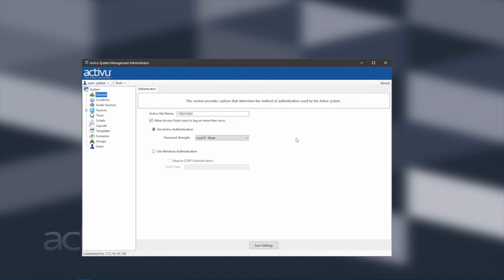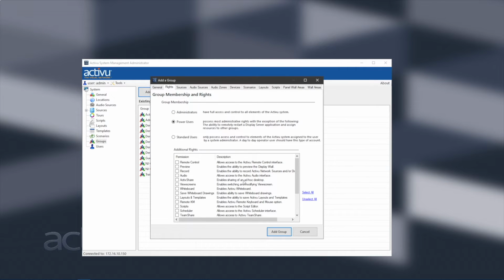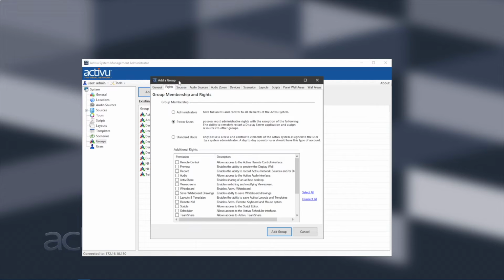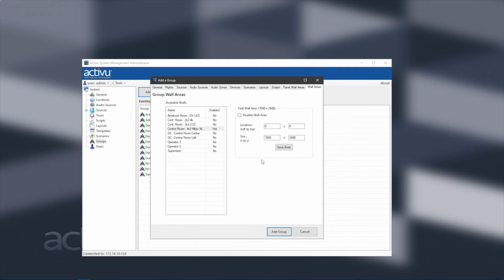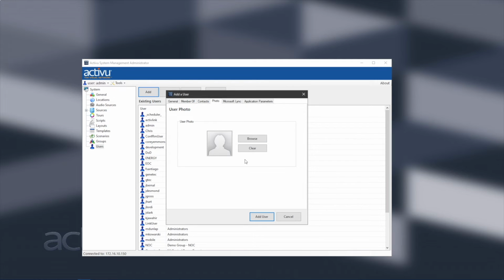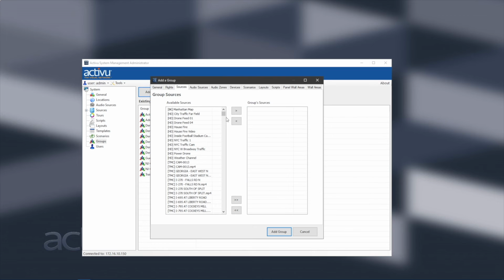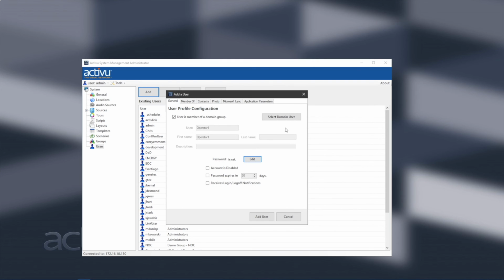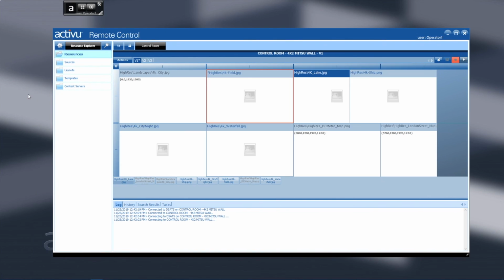Activu Tech Tuesday Episode 4 - Permissions, Users, & Groups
Press the PLAY button to start the video feed.